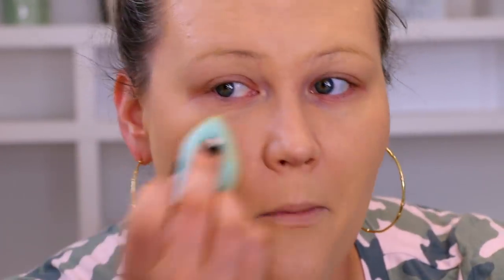TESTING DENESSA MYRICKS BEAUTY! VISION COVER FOUNDATION, COLORIX FOILS, LIGHT WORK PALETTE & MORE!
OTHER PRODUCTS USED:

IMPRESS X REBECCA MINKOFF NAILS I'M WEARING (IBIZA NIGHTS)

TATCHA SILK CANVAS

C.T. AIRBRUSH BRONZER (MEDIUM)

LUNAR BEAUTY MOON PRISM BLUSH PALETTE

BENEFIT GOOF PROOF BROW PENCIL (4)

ABH DIP BROW GEL (DEEP BROWN)

ANNA SUI BRIGHTENING FACE POWDER

ABH DEWY SET SPRAY

COLOURPOP LIPPIE PENCIL (BFF3)

FENTY GLOSS BOMB (HOT CHOCOLIT)

PAT MCGRATH FETISHEYES MASCARA